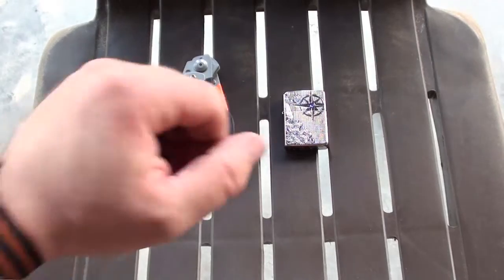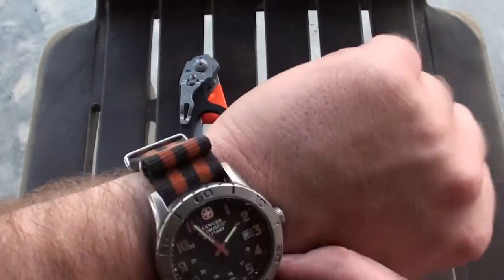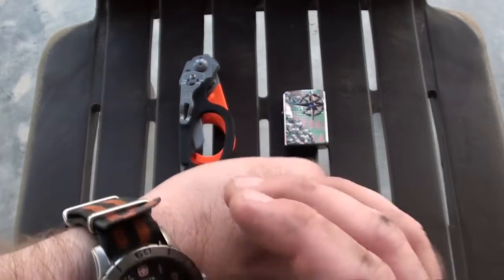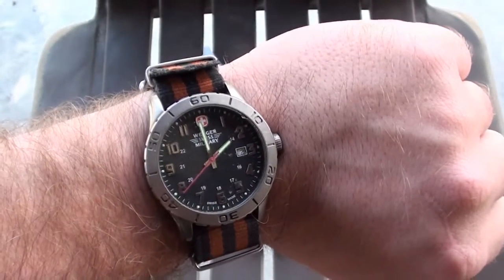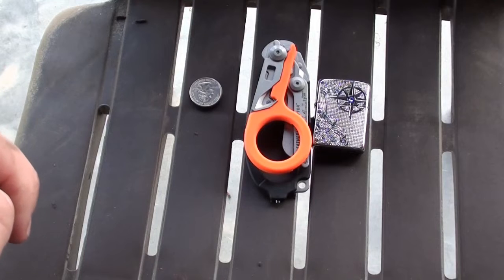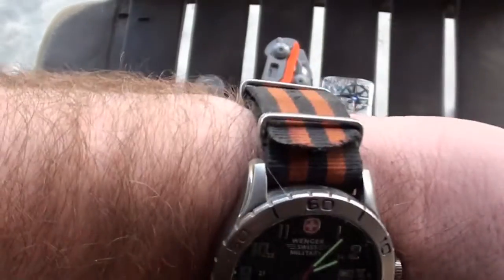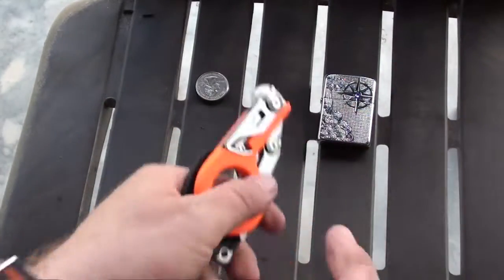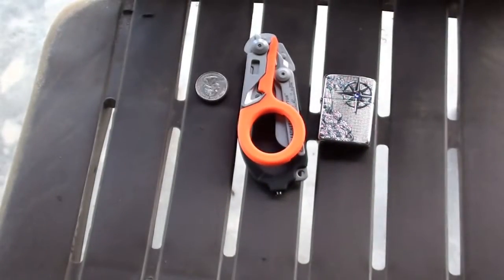Nato watch band mod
how to trim your nato

[[[[[[buy the gear here and help the channel ]]]]]]]]]]]]

Leatherman raptor

butane zippo lighter insert